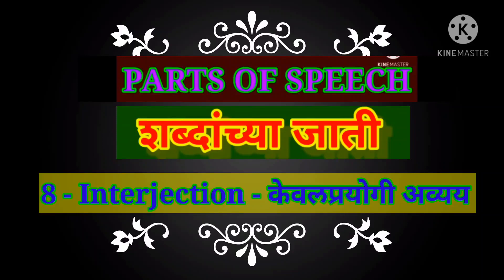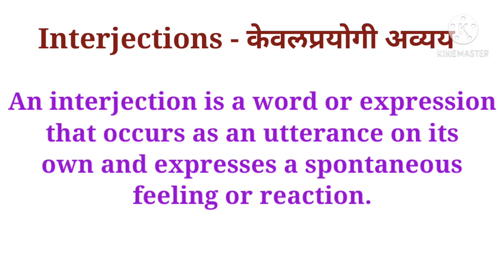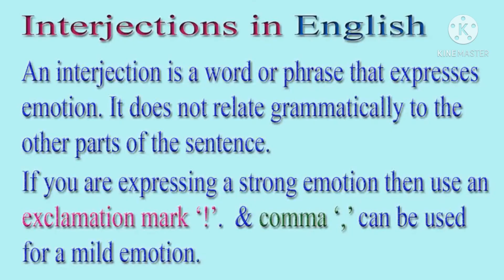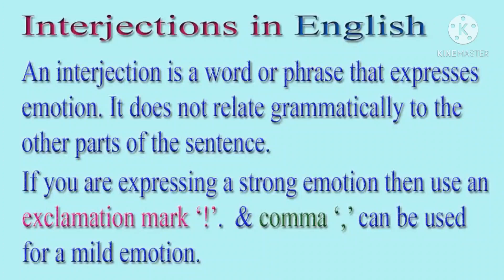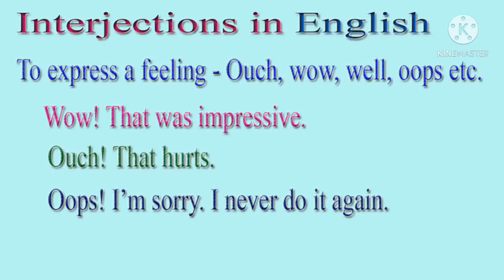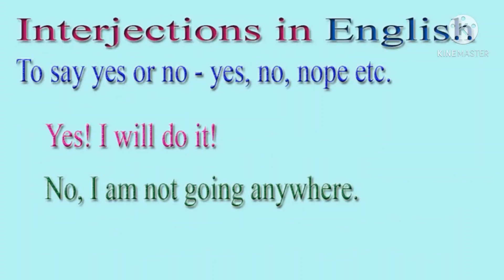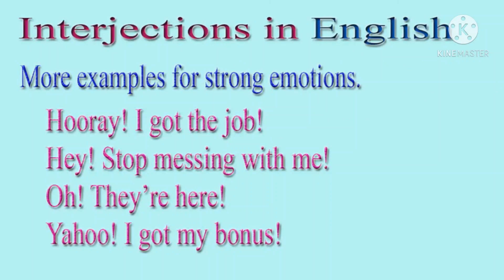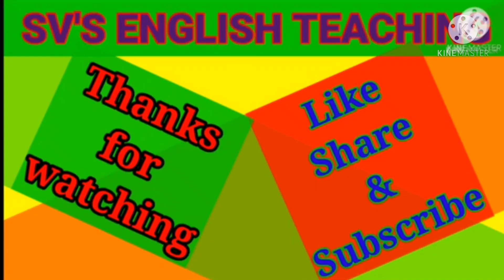English Grammar Parts of Speech Part 8 INTERJECTIONS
English Grammar
Parts of Speech
Part 8
INTERJECTIONS